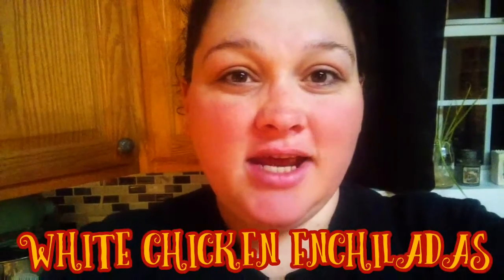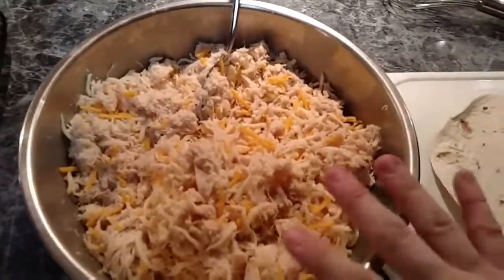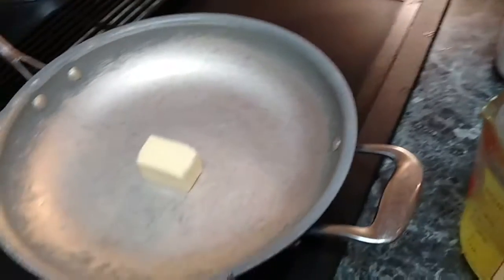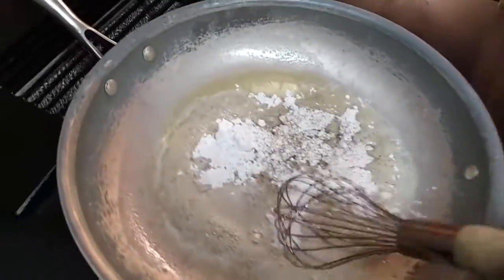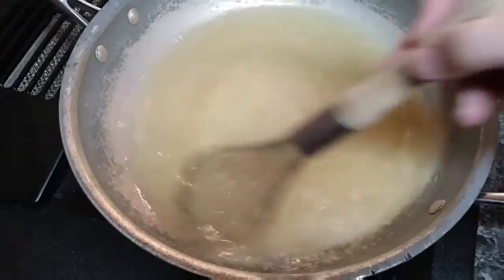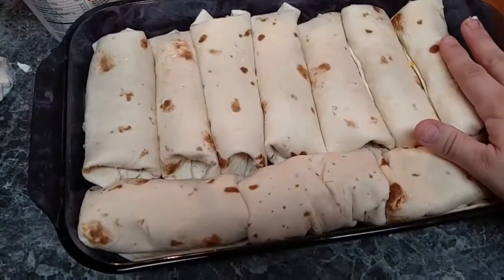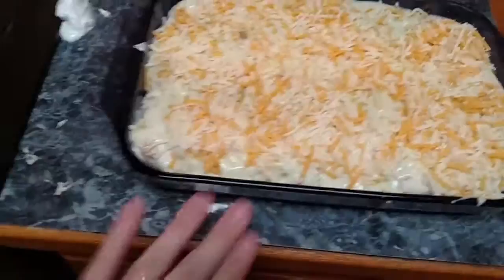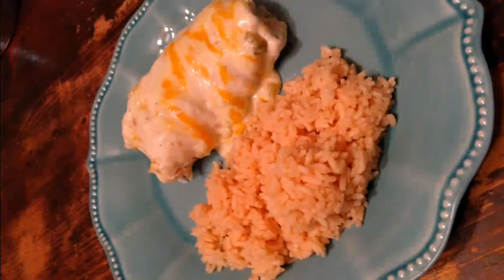Stuffed White Chicken Enchiladas | Cooking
Hands down, Our house favorite at the moment. I stumbled upon the idea of this on Pinterest a few months ago and it took a few times to finally get it JUST RIGHT for us. There were several variations out there but we had to tweak even out favorites and came up with this.  We have used this as a freezer meal by filling the tortillas and freezing them then, making the sauce before serving. We don't find this to save us a great deal of time but we do recommend cooking a large amount of chicken ahead and freezing just like in my freezer video last week or using a precooked chicken option. So these are Cheesy,Creamy, and STUFFED to the max with chicken! Moved over bland enchiladas!